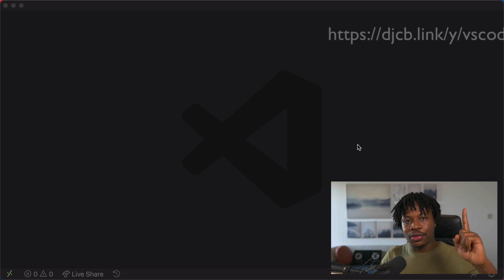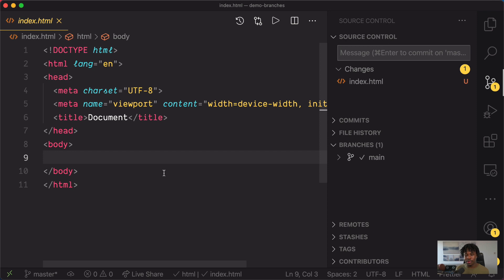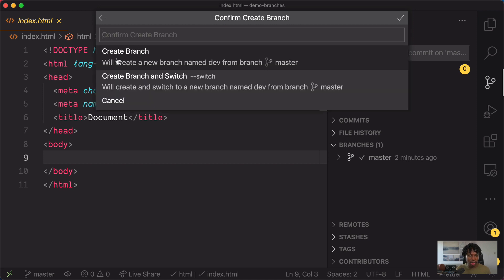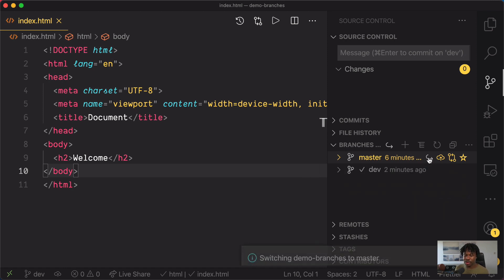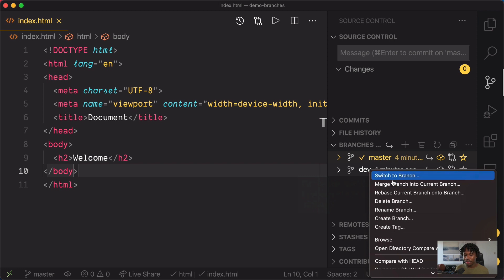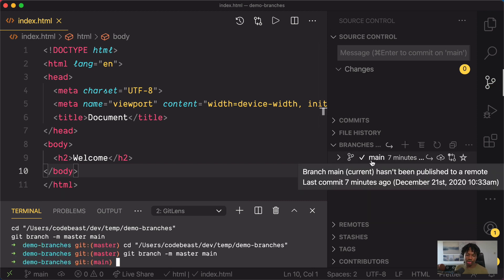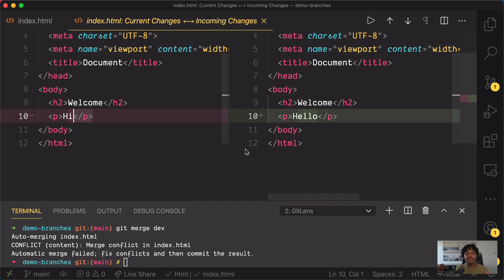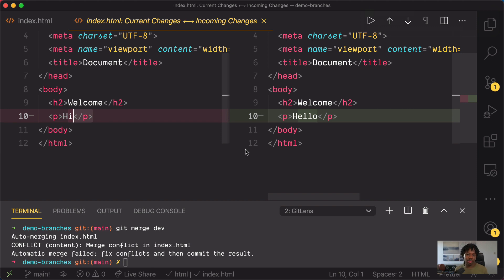How to Manage Git Branches and Merge Conflicts with VS Code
Managing and syncing branches should never be a terminal's responsibility. Branches need visualization to help the developer gain more context on what's going on. This video takes you out of the terminal and shows you how to manage branches in VS Code. [Click show more for Table of Contents]

1. Set up a Repository (1:08)
2. 2 ways to Branch in VS Code (1:49)
3. Create a  branch (2:22)
4. Checkout (Switch to) a Branch (3:26)
5. Merge Branches (3:51)
6. Renaming branches (5:44)
7. Resolve Merge Conflicts (6:13)